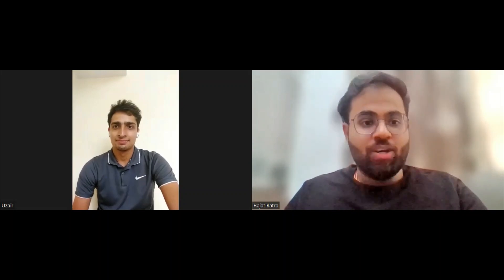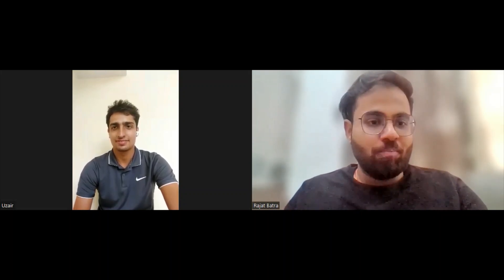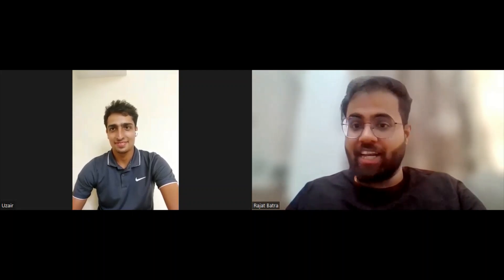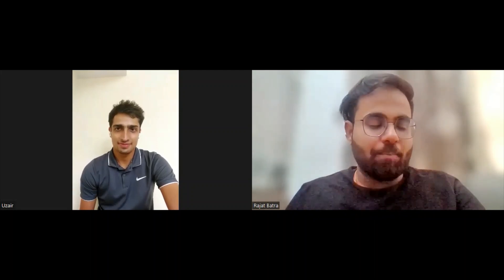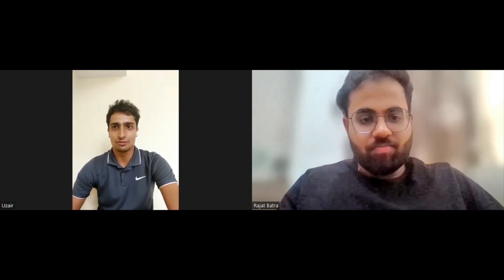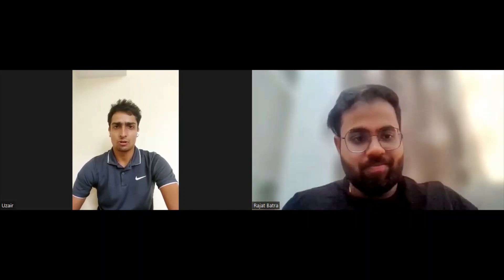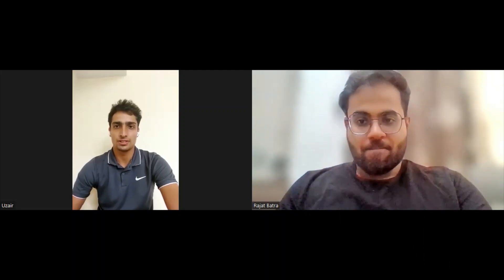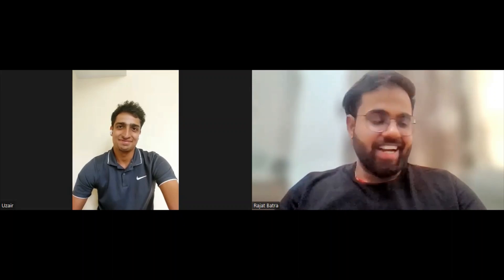Alstom Interview Experience | Graduate Engineer Trainee |placements |7 LPA + | Detailed discussion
We're glad you're back on our Youtube channel 😍. Mr. Uzair Showkat is joining us today to discuss his "Alstom" interview experience for the role of Graduate Engineer Trainee . We went over each round in great detail. Towards the end of this video, you will also get some tips to crack interviews of big MNC's.

You can ping me on Linkedin for free guidance, resume review , mock interviews and so on.

You may contact Uzair for further guidance as well.

✨tags ✨
alstom
interview experience
how to get good placement
road map to product based companies
Sanchit jain
Gaurav sen
Gate smashers
Placement guide
Placement guide
Projects development
AR/VR
Blockchain Machine learning
Deep Learning
Software developer engineer ,
Side projects ,
Associate engineer
Bits Bitsgoa
Namaste Javascript
Namaste Javascript Akshay Saini
Apna college
blockchain
what is blockchain
blockchain technology
blockchain technology explained
blockchain explained
microsoft India,
microsoft internship,
microsoft intern,
,microsoft,software engineer